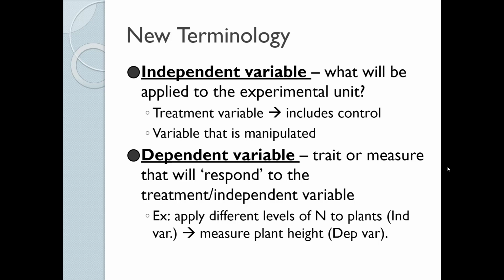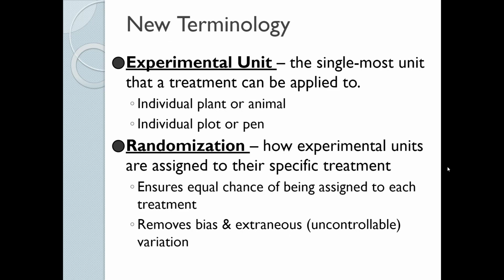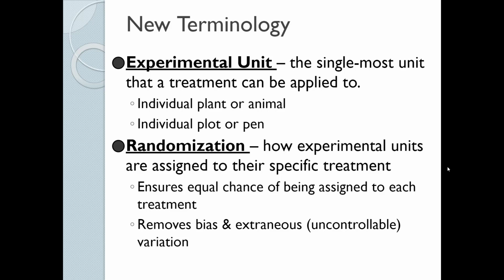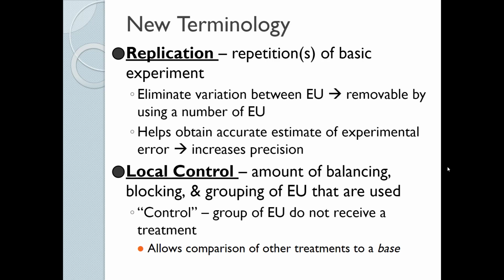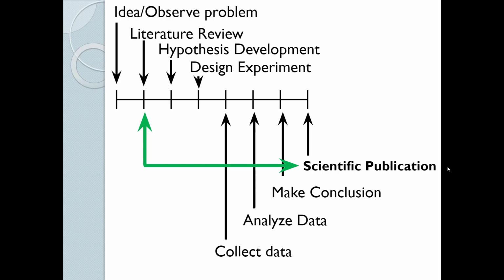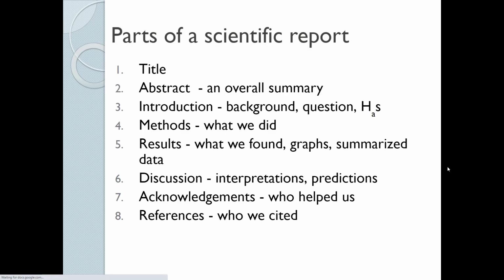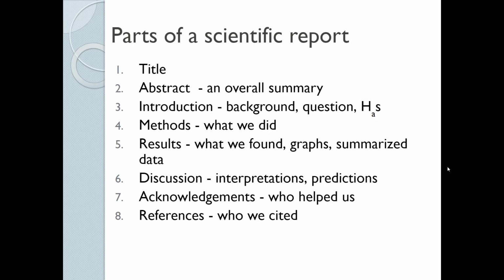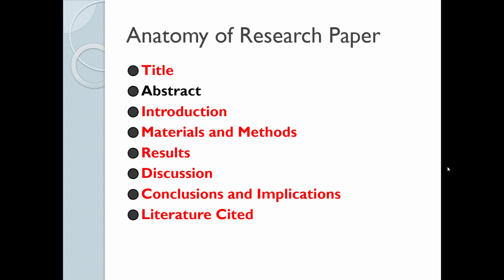AGRI 490 - 3 - Anatomy of Scientific Publication - Part A